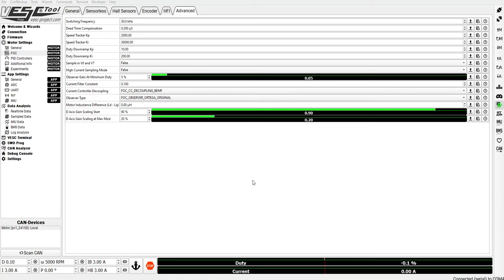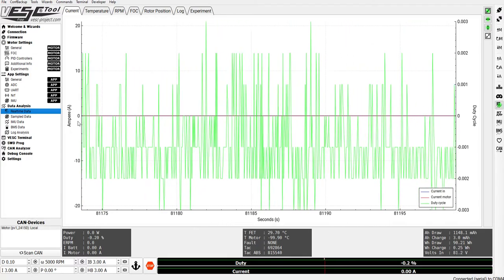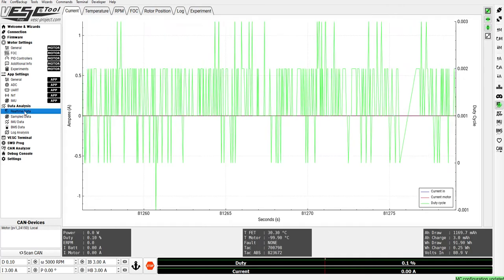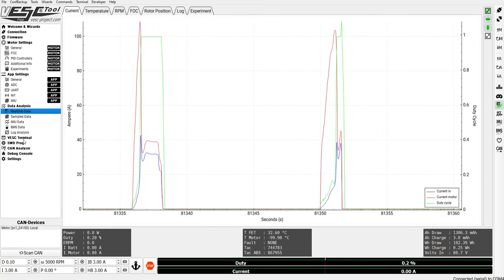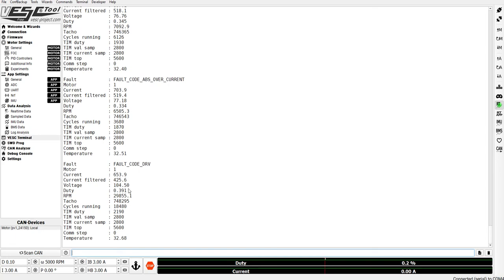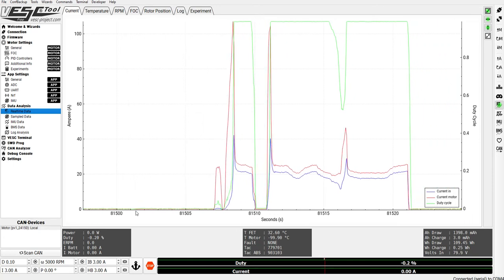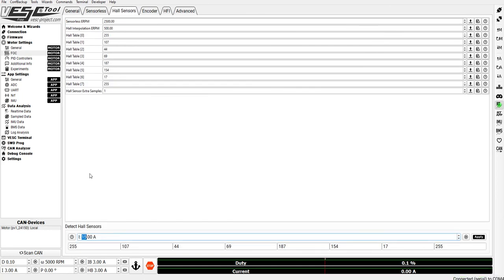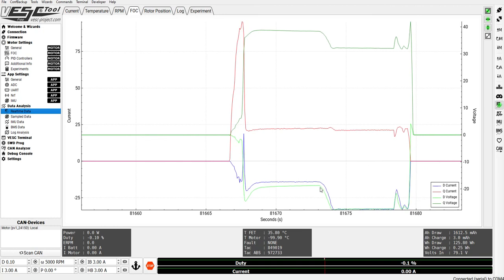PV 24F NextGen Controller - MTPA demo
We are testing the Max Torque per Amp feature in the latest VESC firmware on the PV NextGen controller